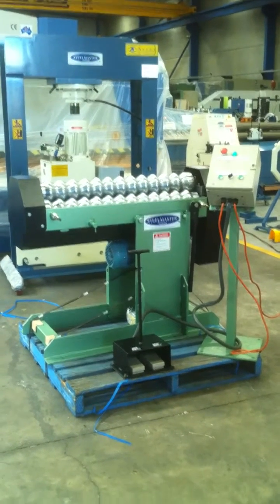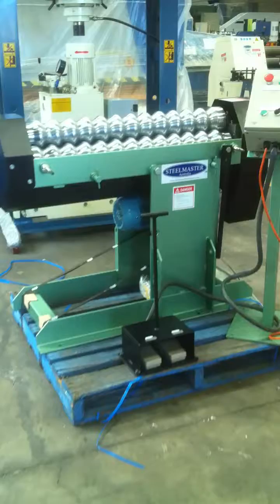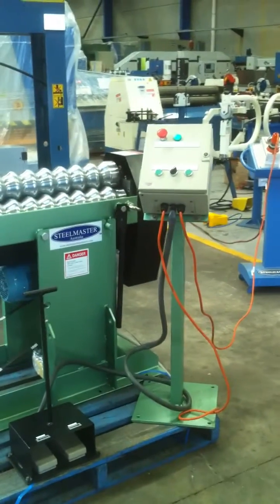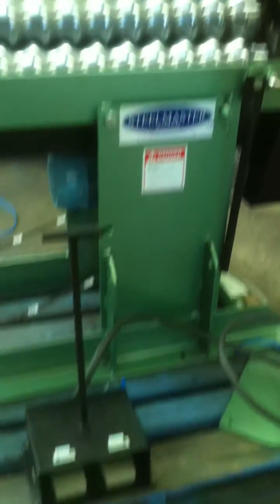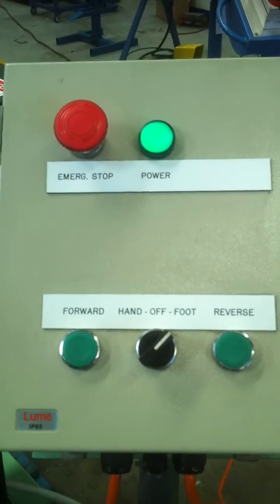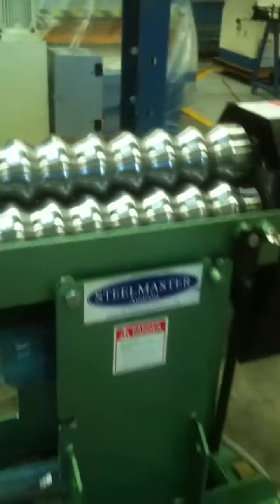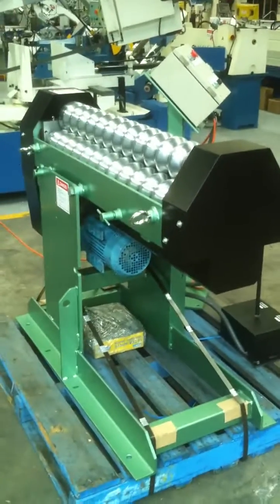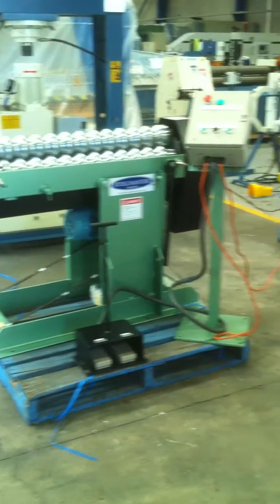Steelmaster Corrigated Curving Rolls, Model: SM-Quicktank - Vertical & Horizontal Operation.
Description
Australian made corrugated curving rolls. Start rolling your own water tanks, corrugated roofing iron, garden edging and more - Business in a machine.

Features
?vertical / horizontal operation
?available in standard manual operation or 2 axis colour graphics CNC
?variable speed drive
?chromed and hardened rollers
?power up & down, in & out
?roving foot pedal operation
?CNC model offers touch screen, Microsoft Windows based operation, program memory and USB support
?just enter the radius, diameter and the CNC will do the rest
?Henrob hydraulic riveting machine also available
Standard Model Offered With this Add
Please Quote Stock Code: 29-0201

TECHNICAL DATA
sku (#) 29-0201
material to suit
(type) BHP std
operation
(type) manual setting
motor power (kw/V) 1.5 / 415
dimensions (l x w x h) (mm) 1500 x 1200 x 1500
weight (nt) (kg) 800

For More information on any of these metal drilling machines, go or contact a Steelmaster industrial Rep